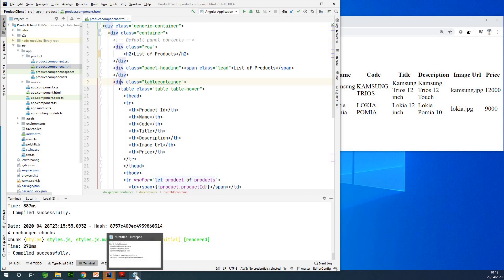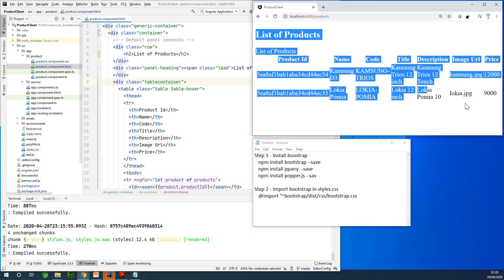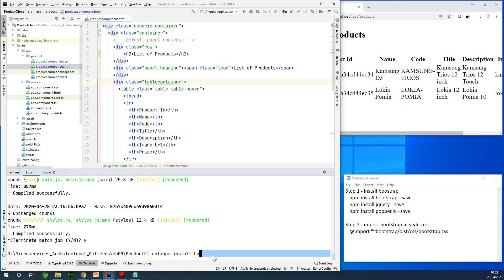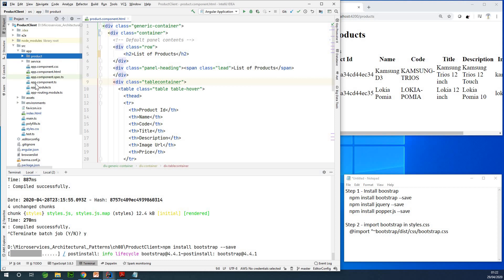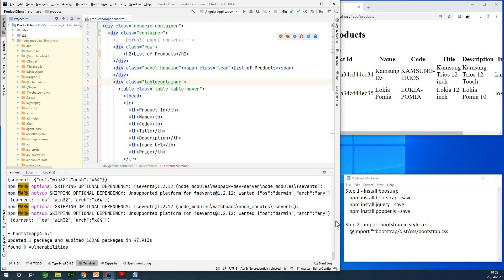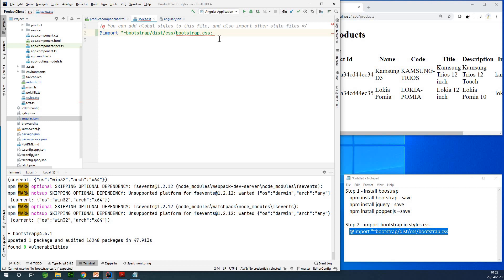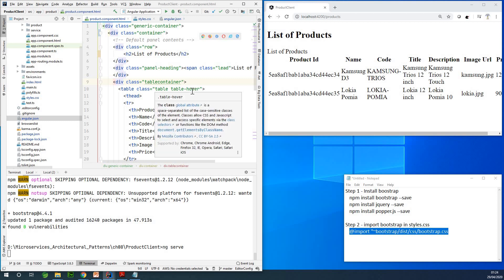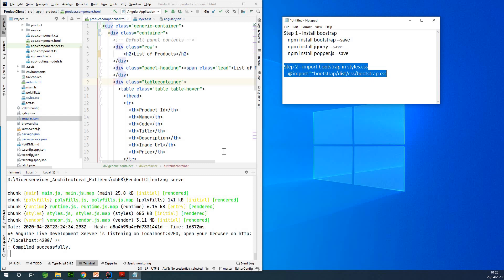How to Add Bootstrap and JQuery to Angular Application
This video explains how to add BootStrap and JQuery to an AngularJS application

➡️See the steps below
Step 1 - Install boostrap
   npm install bootstrap --save
   npm install jquery --save
   npm install popper.js --save

Step 2 - import bootstrap in styles.css
   @import "~bootstrap/dist/css/bootstrap.css

I recommend you join us at International Computer Programmers